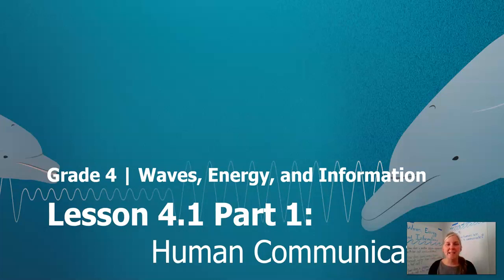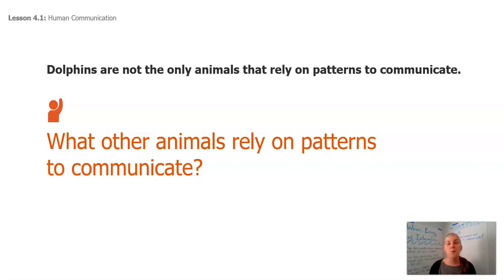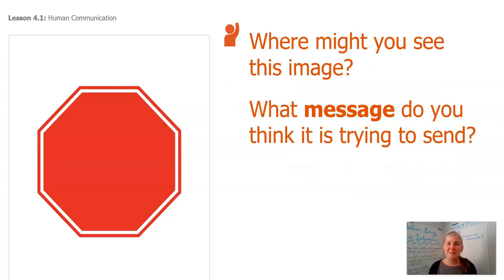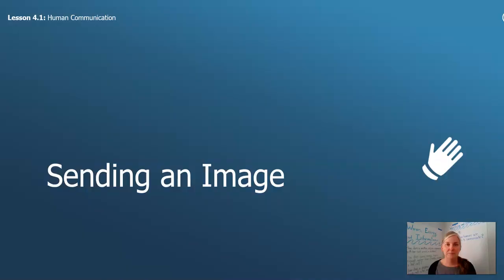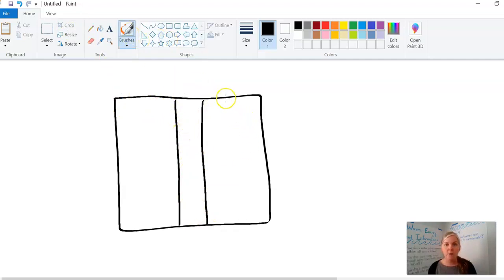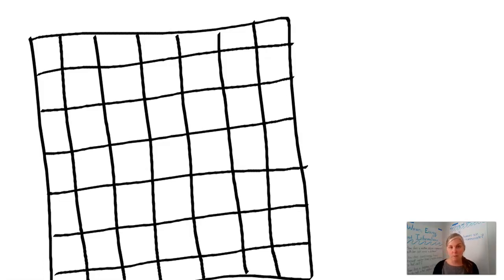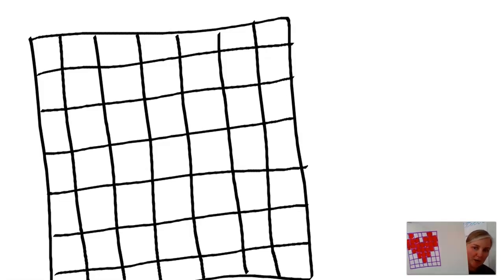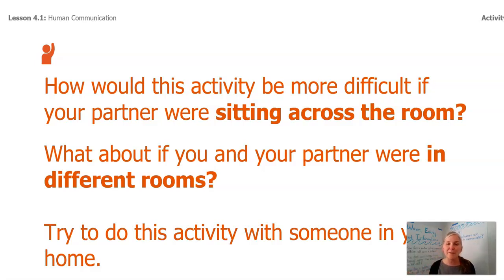Grade 4: Waves, Energy, and Information, Chapter 4, Lesson 4.1 (Part 1 of 2)